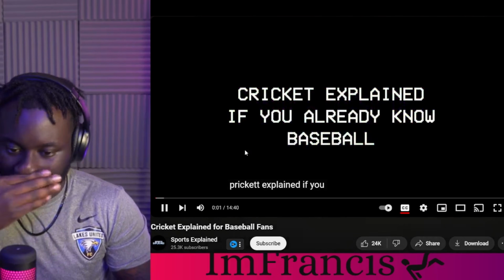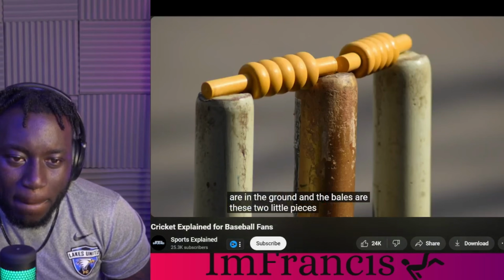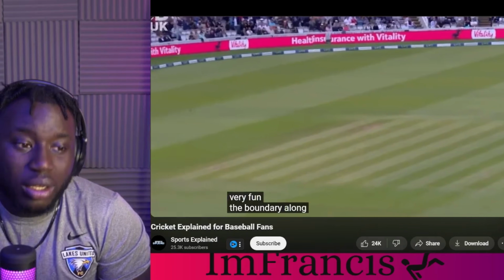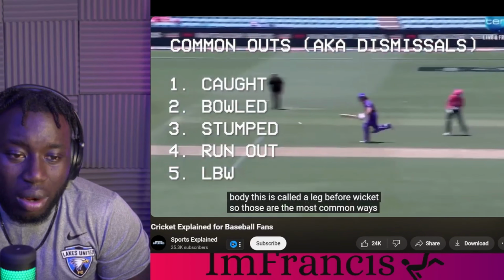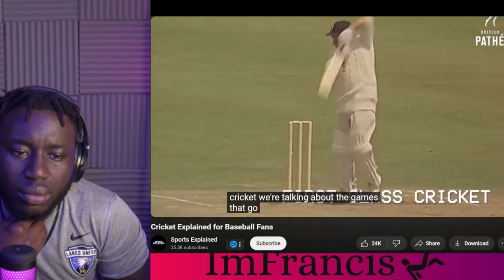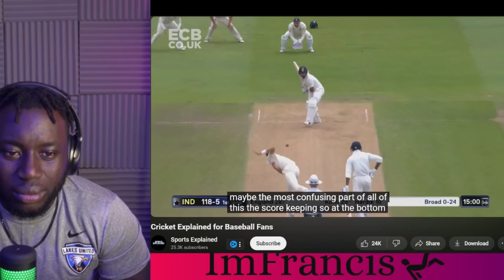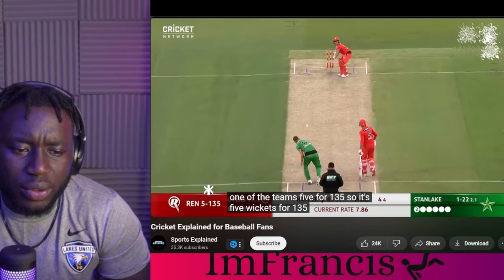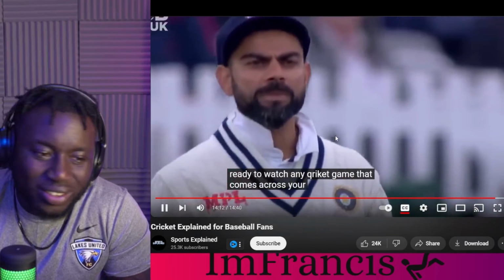American Soccer Player Reacts To Cricket Explained For Baseball Fans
00:00 Intro to Cricket Explained For Baseball Fans
00:34 American Soccer Player Reacts To Cricket Explained For Baseball Fans
14:52 Outro to Cricket Explained For Baseball Fans Reaction

Welcome to ImFrancis Sports, your ultimate destination for captivating sports reactions! 🏀⚽🏈 Dive into the exhilarating world of sports with our expert reactions and analysis. Whether it's jaw-dropping game-winning shots, incredible goals, or heart-stopping moments on the field, we've got you covered!

Join us as we react in real-time to the most thrilling sports events from around the globe. From the NBA to the NFL, Premier League to Champions League, and everything in between, we provide insightful commentary and genuine reactions that will keep you on the edge of your seat.

Get ready to experience the adrenaline rush of sports like never before, only on ImFrancis Sports! Let's dive into the excitement together! 🎉🔥